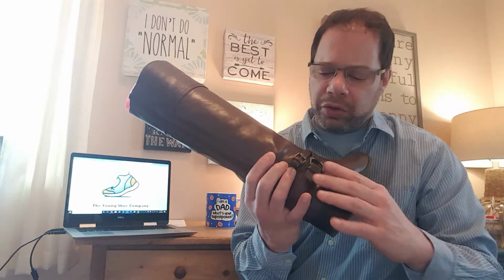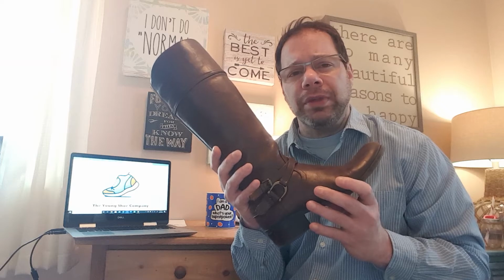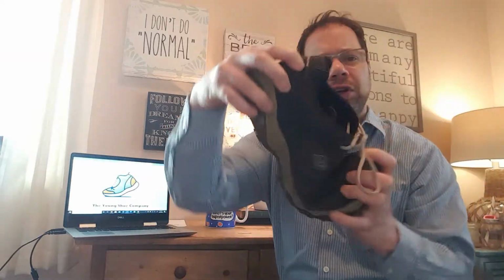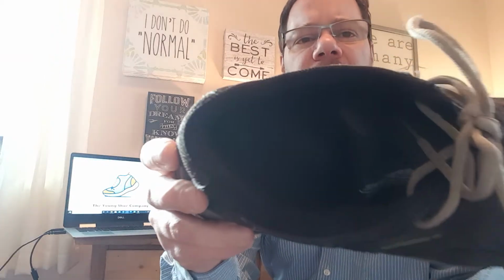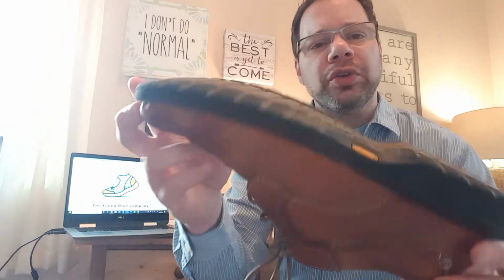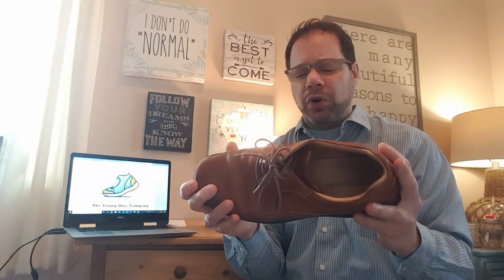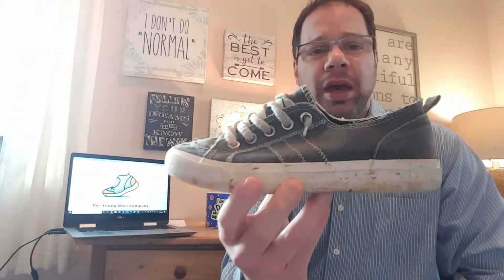4-23 Shoe Drama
The Young Shoe Company president and CEO Max Mayhem communicates his vision for the company.